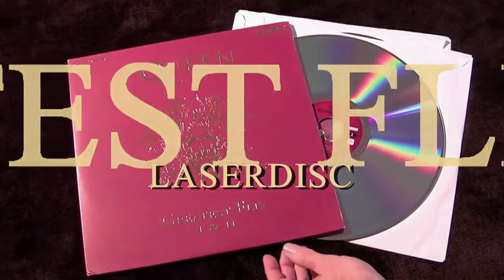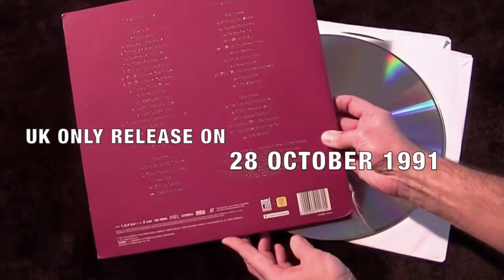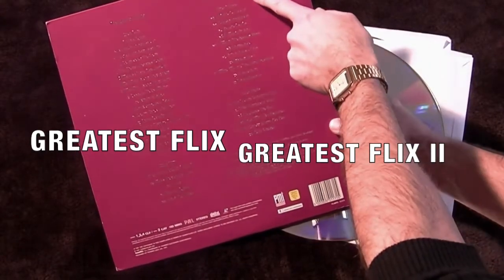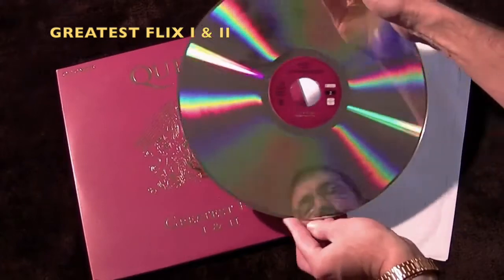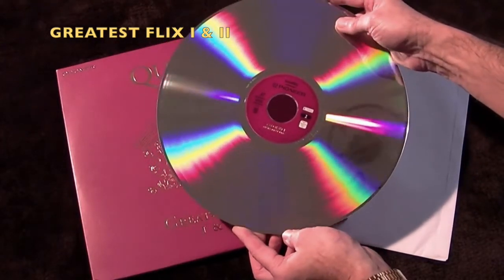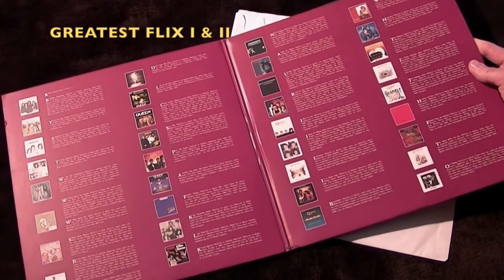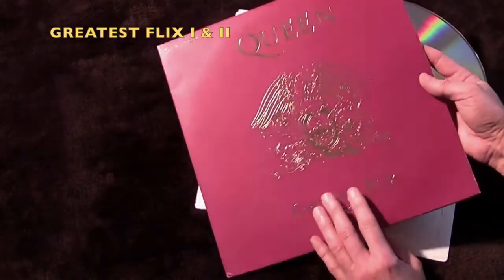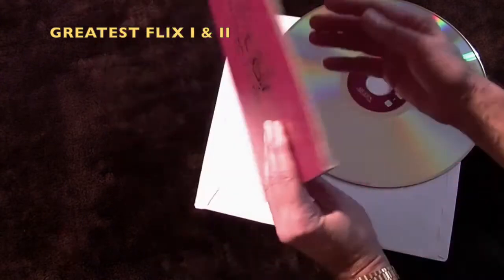[240] Greatest Flix I & II Laserdisc (1991)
Here is the double laserdisc set for Greatest Flix I & II that was released in the UK only on 28 October 1991. Piano by Mariano Bryner.